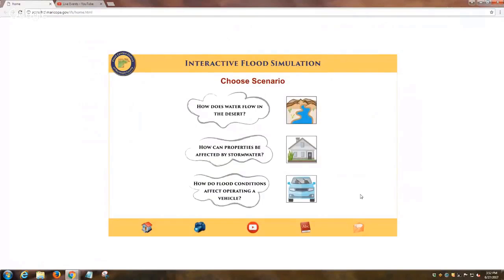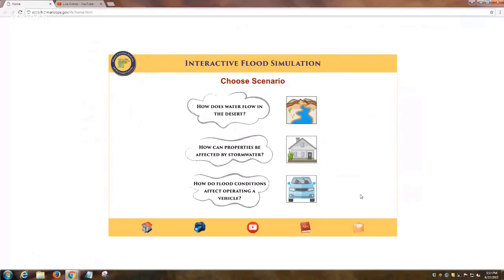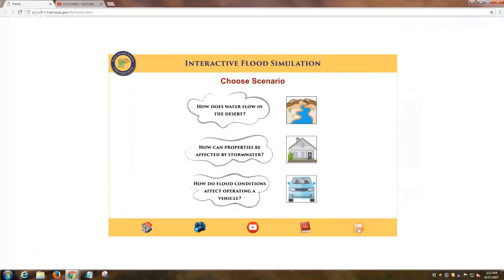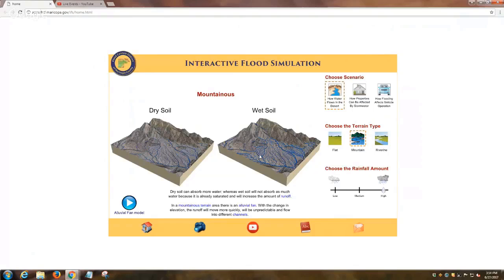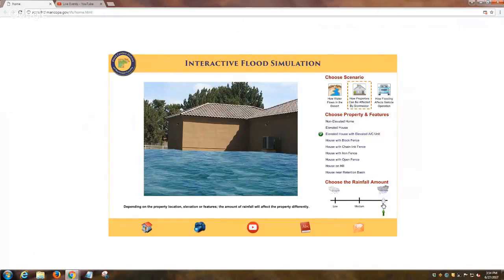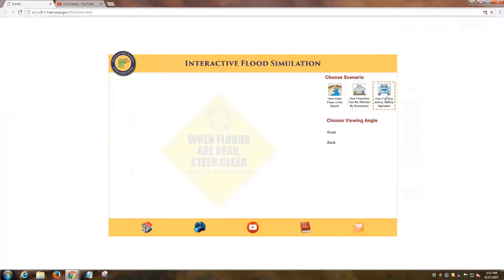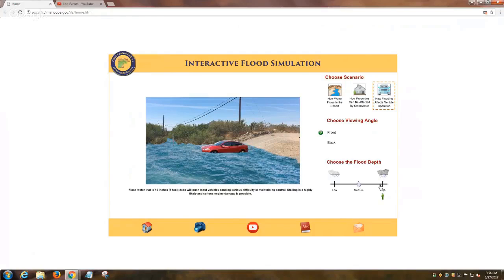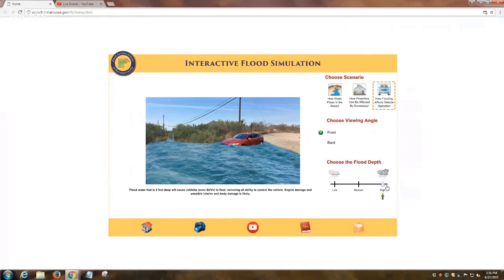Interactive Flood Simulation Web App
Set by step instructions of how to use the new IFS web app.